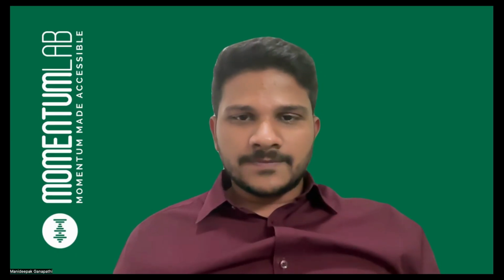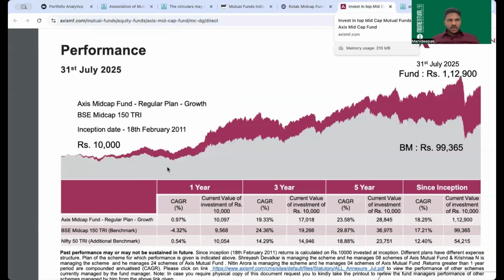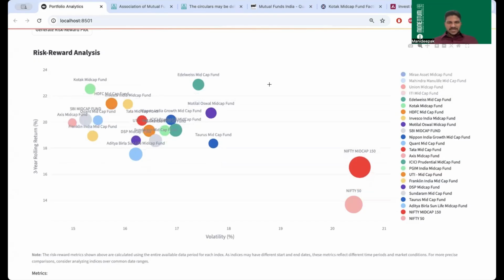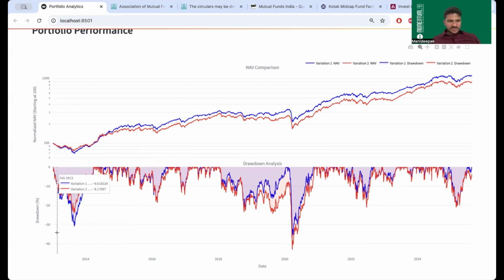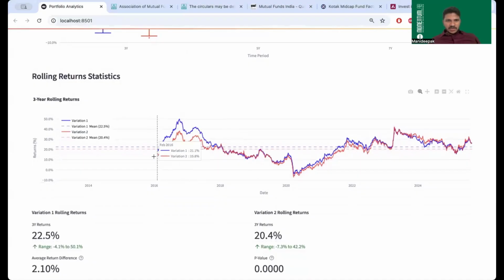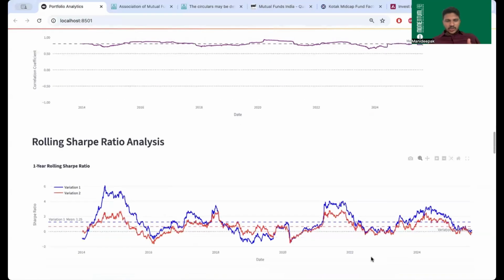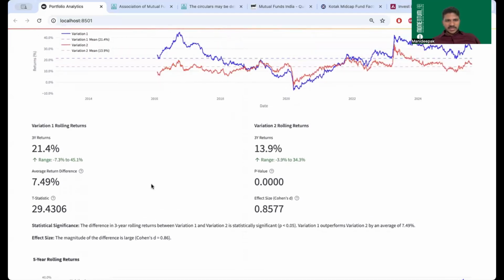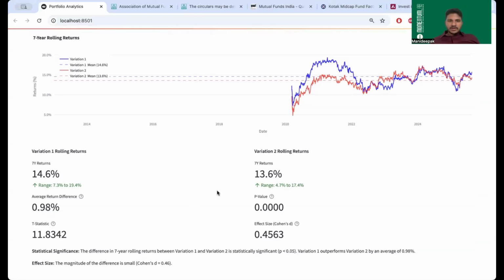MF Series: Episode 2 - Mid Cap Mutual Fund Analysis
In this video, we dive deep into Mid Cap Mutual Funds comprehensively.

=== Timestamps ===

0:00 – Intro & What Are Midcap Mutual Funds?
1:35 – SEBI Definition, Allocation Rules & Benchmarks
4:10 – Risk-Return View: Rolling Returns, Volatility & Drawdowns
6:02 – Fund Comparisons
15:40 – Key Takeaways